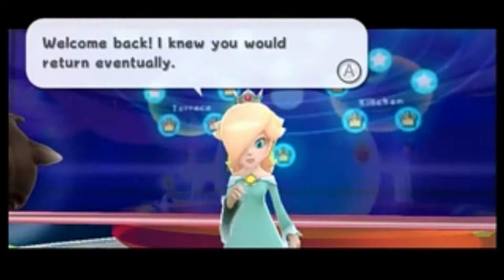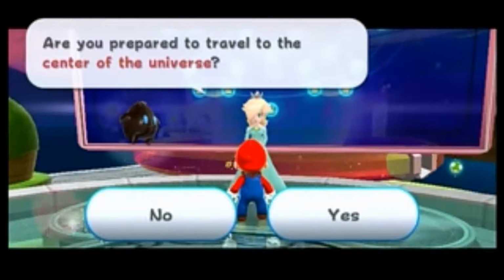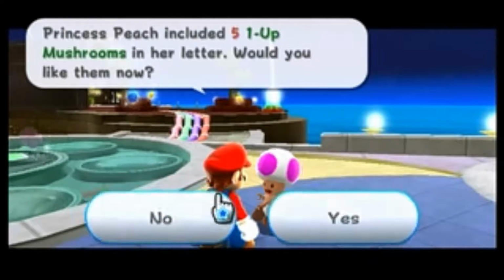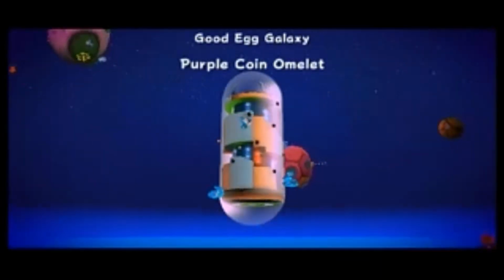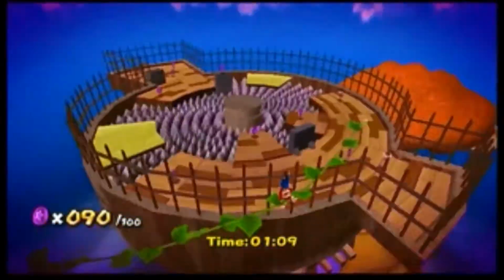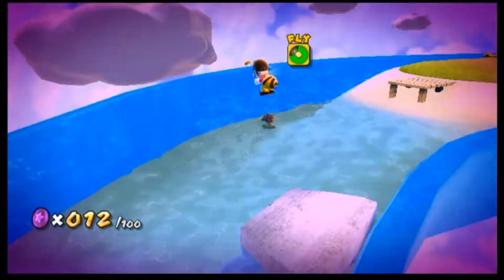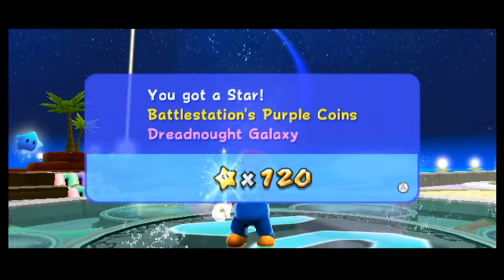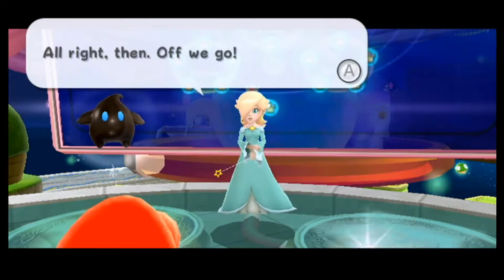Super Mario Galaxy - Bonus Episode 1: Purple Prankster Comets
Now that we've conquered the universe (bow down before your new ruler!!!), we return to every galaxy to conquer the Purple Prankster Comets!

Missions Featured in This Video:
. Good Egg Galaxy: Purple Coin Omelet
. Honeyhive Galaxy: The Honeyhive's Purple Coins
. Battlerock Galaxy: Purple Coins on the Battlerock
. Space Junk Galaxy: Purple Coin Spacewalk
. Ghostly Galaxy: Purple Coins in the Bone Pen
. Beach Bowl Galaxy: Beachcombing for Purple Coins
. Freezeflame Galaxy: Purple Coins on the Summit
. Dusty Dune Galaxy: Purple Coins in the Desert
. Gusty Garden Galaxy: Purple Coins on the Puzzle Cube
. Toy Time Galaxy: Luigi's Purple Coins
. Gold Leaf Galaxy: Purple Coins in the Woods
. Sea Slide Galaxy: Purple Coins by the Seaside
. Deep Dark Galaxy: Plunder the Purple Coins
. Melty Molten Galaxy: Red-Hot Purple Coins
. Dreadnought Galaxy: Battlestation's Purple Coins